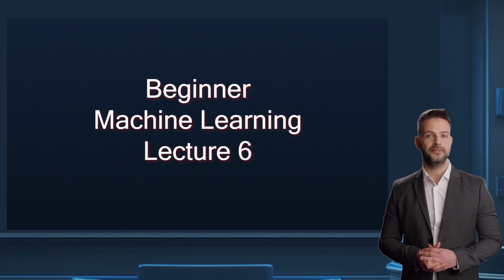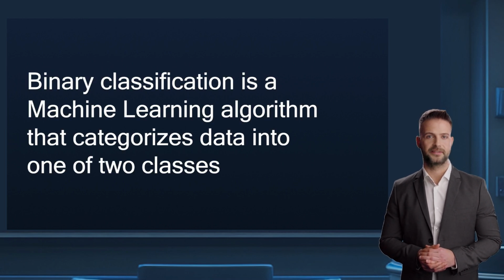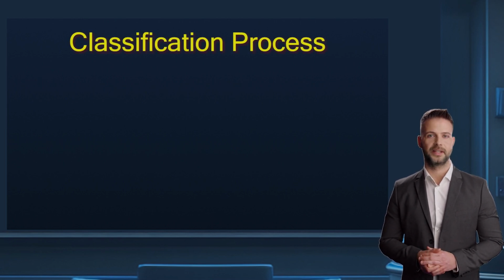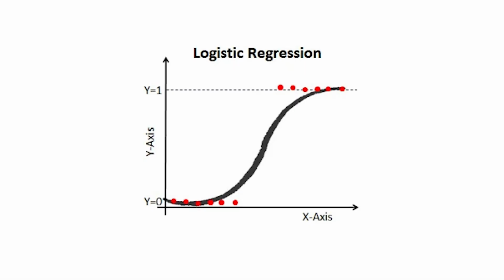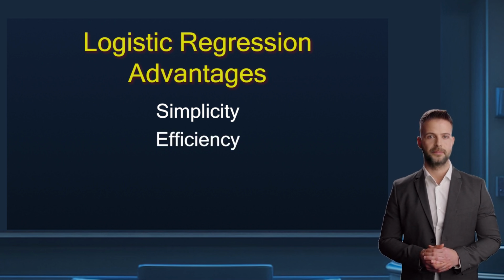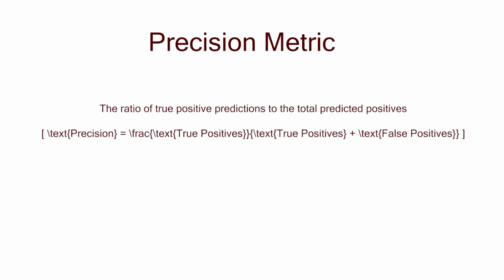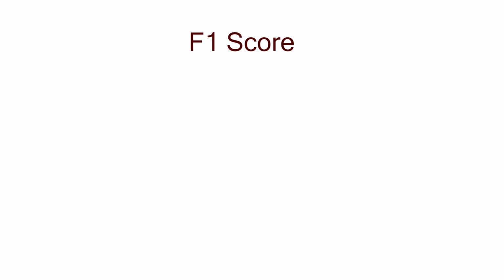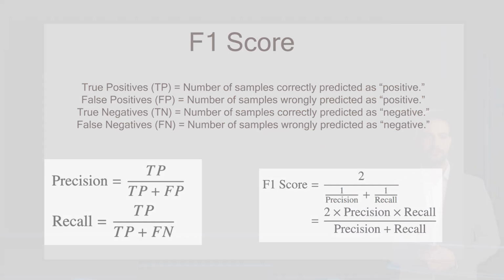BeginnerMachineLearningLecture 6: Supervised Learning: Classification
Welcome to Lecture 6 of our Beginner Machine Learning course! In this session, we dive into the fascinating world of supervised learning with a focus on classification.

In this lecture, you will learn:

What is Classification? Understand the fundamental concepts and applications of classification in machine learning.
Introduction to Logistic Regression: Discover how logistic regression works and its role in binary classification tasks.
Key Evaluation Metrics: Learn about essential metrics such as accuracy, precision, and recall, and how to assess the performance of your classification models.
Join us as we explore these critical topics that form the backbone of many machine learning applications!